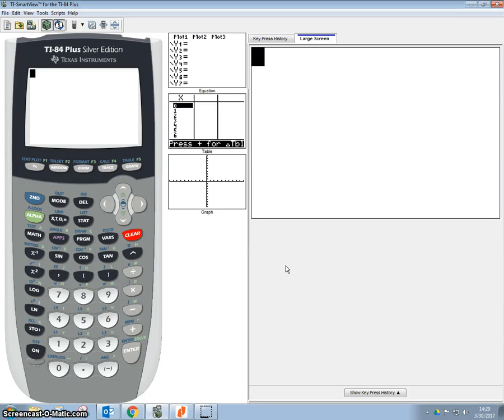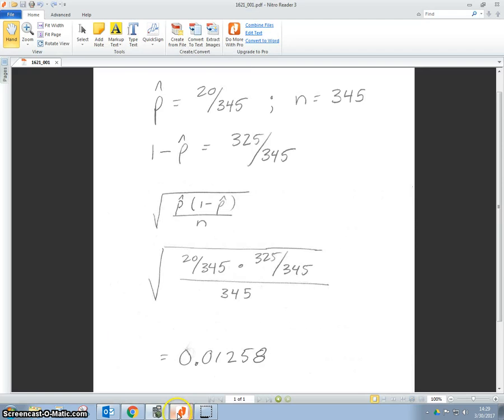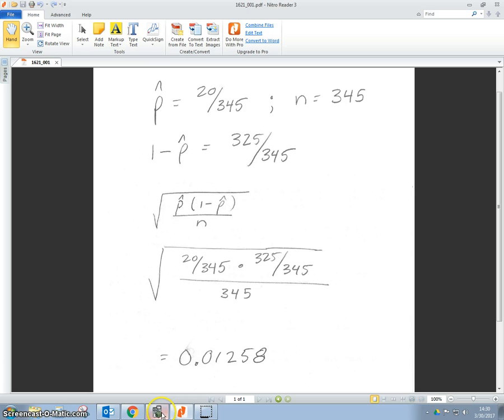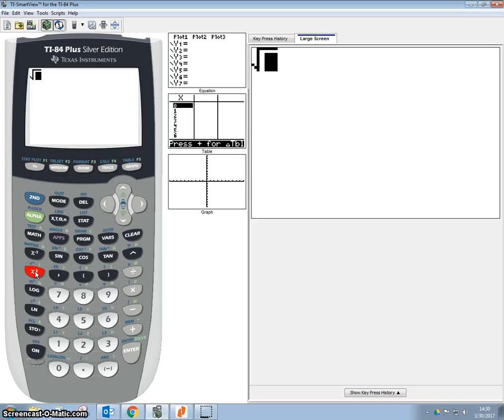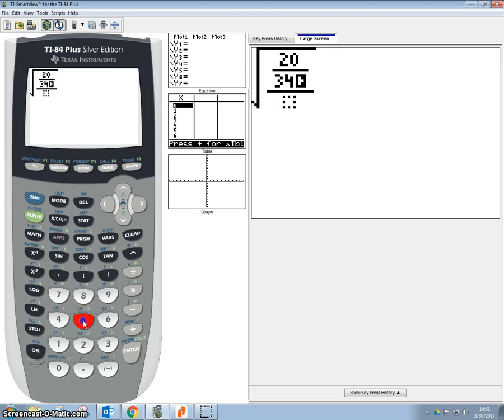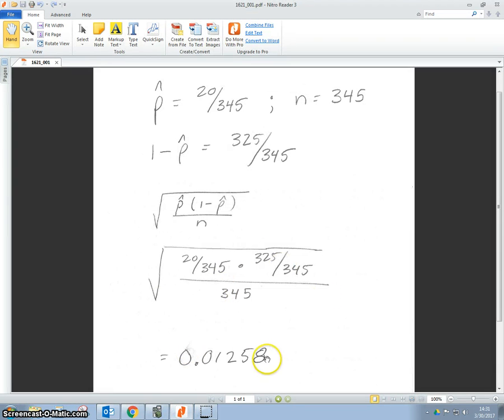Calculating Standard Error on TI84